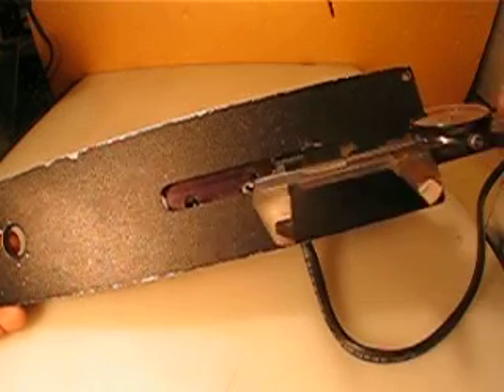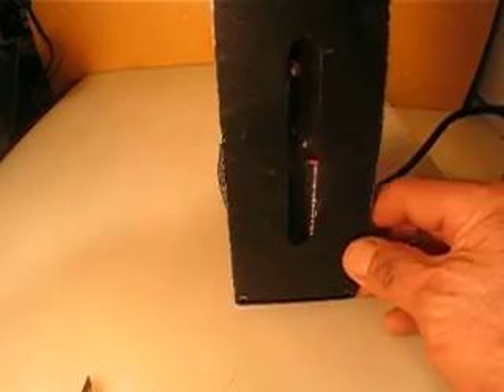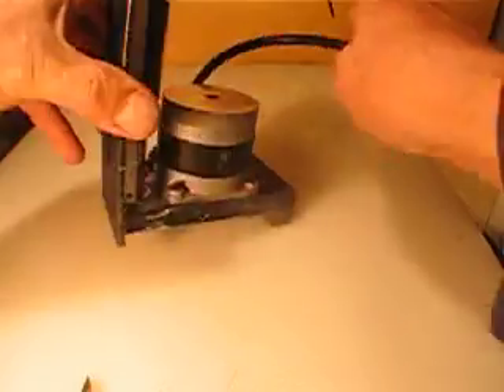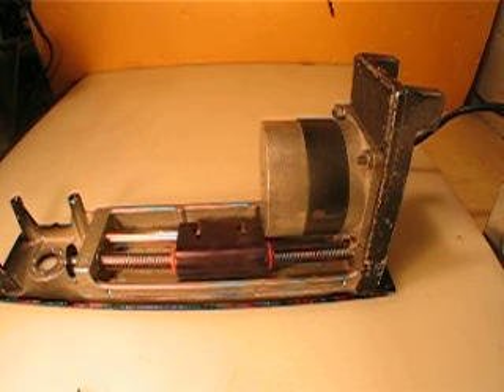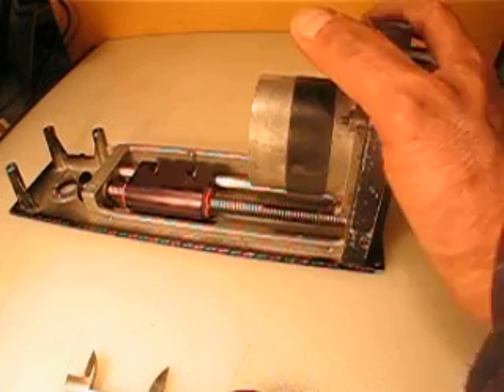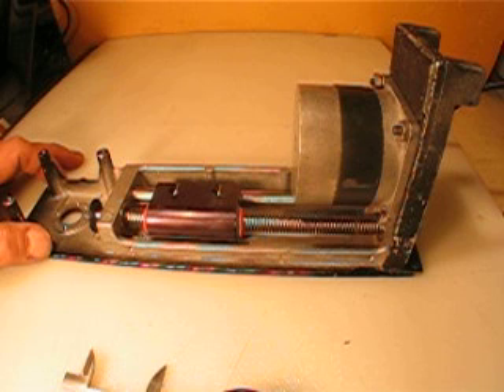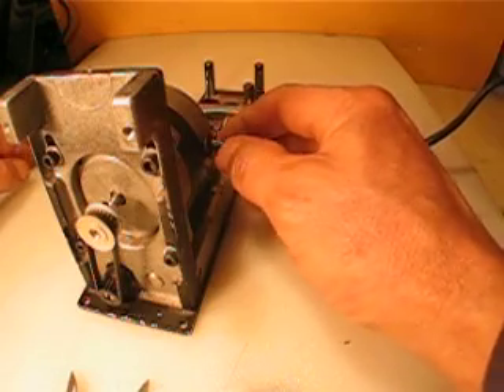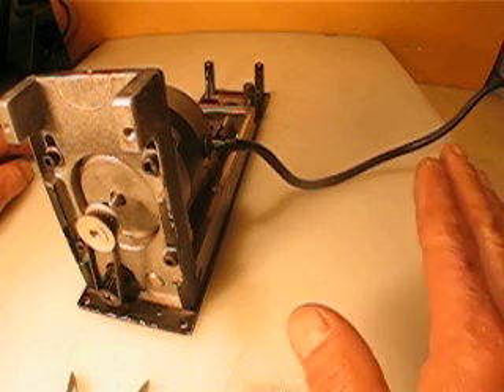LINEAR ACTUATOR STEPPER MOTOR ASSEMBLY